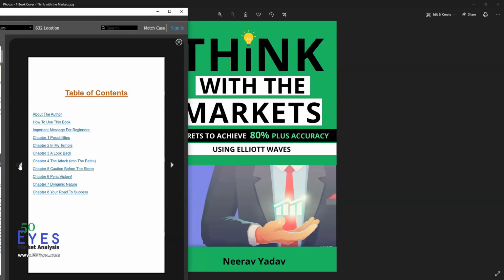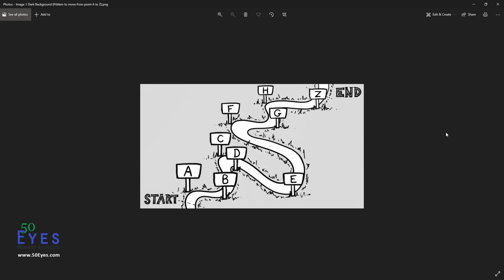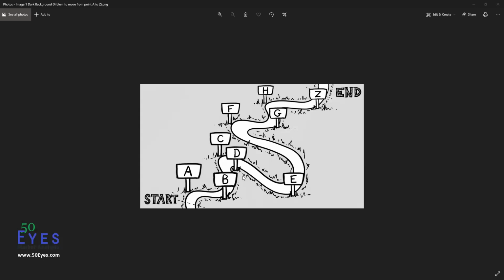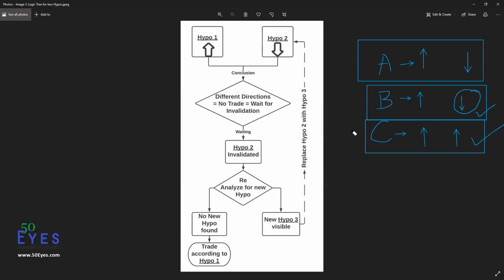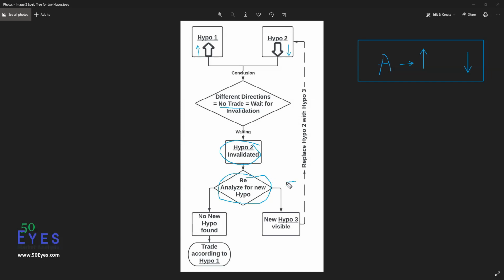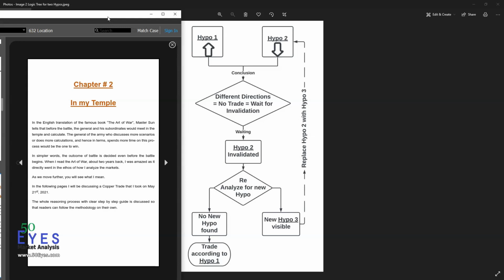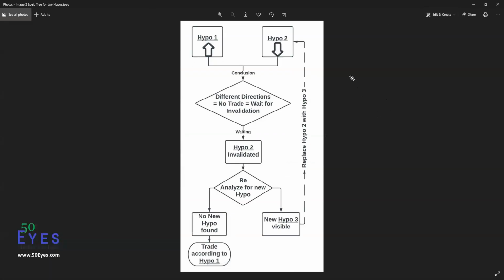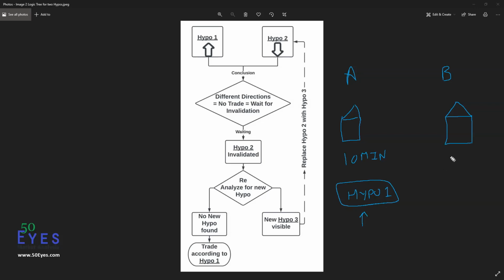Think with the Markets - Advanced Concepts in Elliott Wave | Author: Neerav Yadav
This 20 minute clip is part of the exclusive webinar conducted for the readers of my book: "Think with the Markets."

Think with the Markets presents a clear and systematic approach to distinguishing the various possibilities that appear during analysis.

And a step-by-step method of reaching an actionable trading plan from the analysis without getting overwhelmed by the markets.

Using the concept of Point of Reference and the all powerful Elliott Wave, the book conveys the mentioned concepts with live application.

Get my book on Practical Application of Elliott Wave Principles in Trading
Check my unmatched 80% + consistent accuracy (2021, 2020, 2019, 2018, 2017 and 2016)

To get quick updates to my articles follow here :

Neerav Yadav is a Trader, Instructor and author of "Think with the Markets."
He specializes in Advanced Elliott Wave and has worked with and trained proprietary traders (managing millions of dollars) as well as Hedge Fund of his techniques. All of his work, including courses, webinars and articles can be found

Advance Elliott Wave Concepts
Book on Advanced Elliott Wave
Book on how to do reasoning in Trading
Book on Advance Technical Analysis

Webinar on Advanced Technical Analysis
Webinar on Advanced concepts in Elliott Wave

Think with the Markets by Neerav Yadav
Secrets to achieve 80% plus accuracy using Elliott Waves
Best Elliott Wave Book